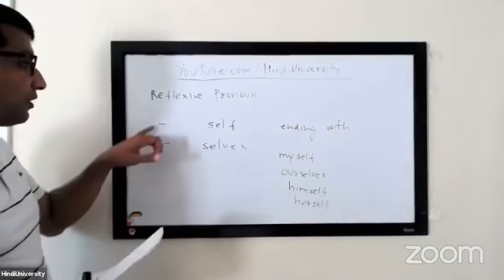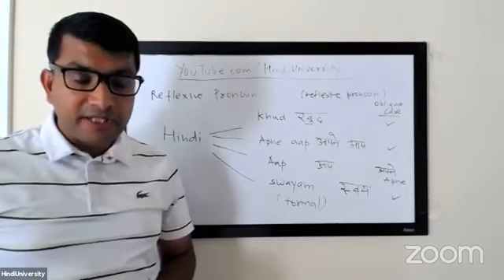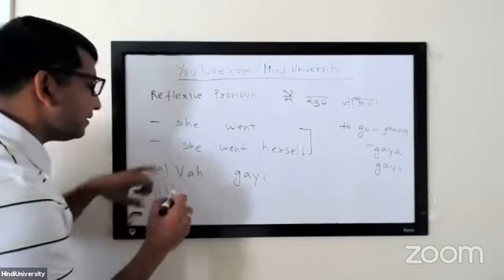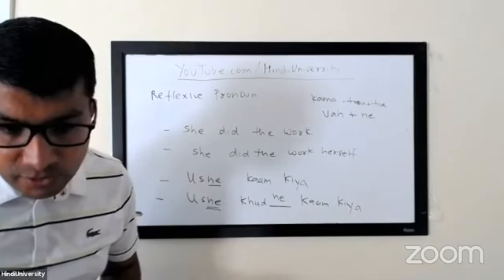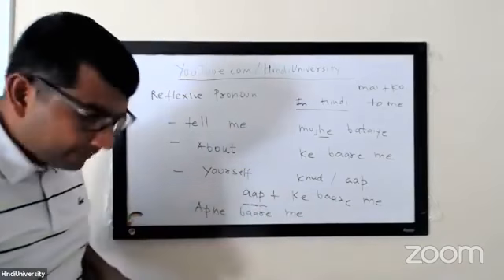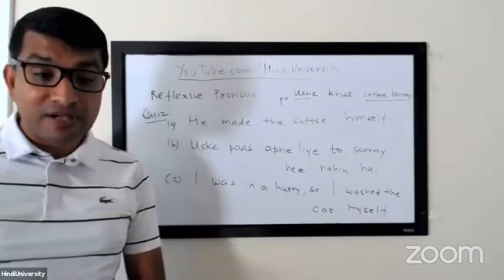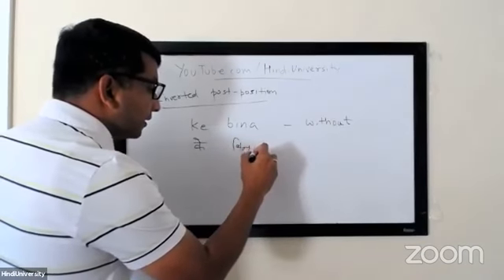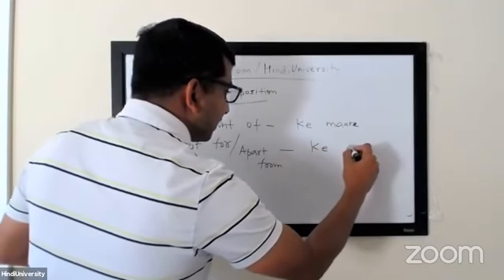Teach Yourself Hindi - Chapter 15 (part 6)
Learn Hindi with Ashu Ji's class:

*Reflexive Pronouns & Inverted Postpositions